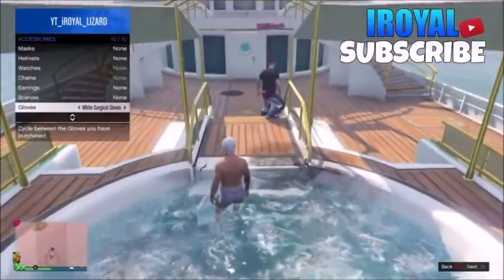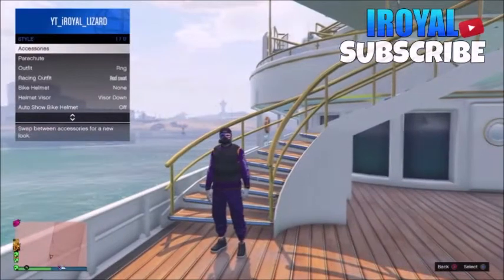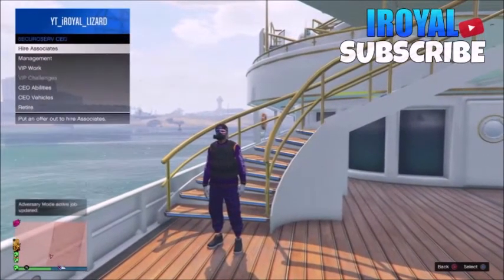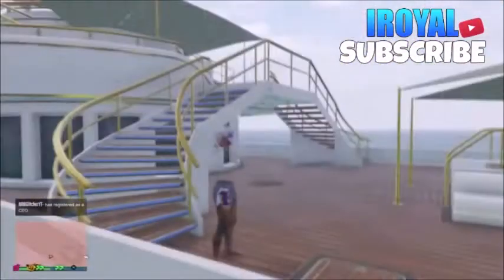GTA 5 ONLINE INVISIBLE TORSO GLITCH| 1.35